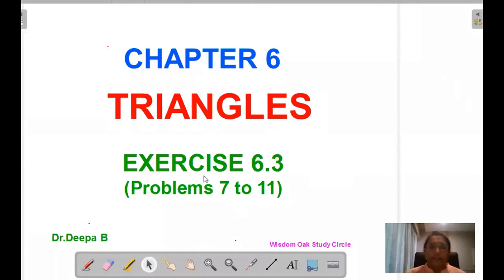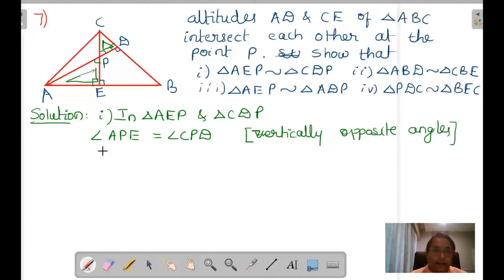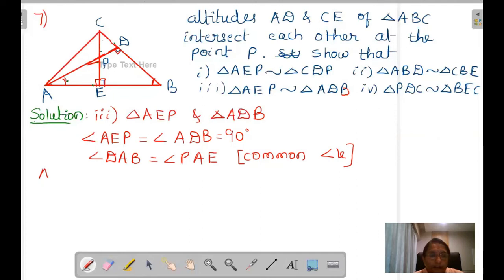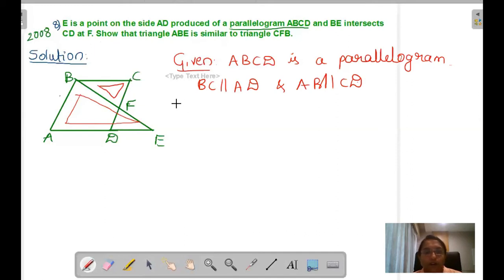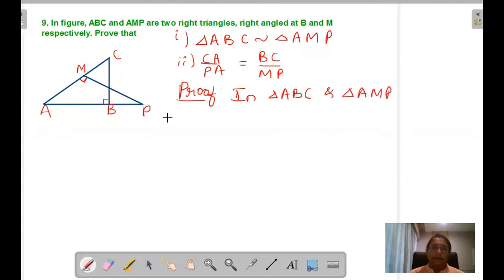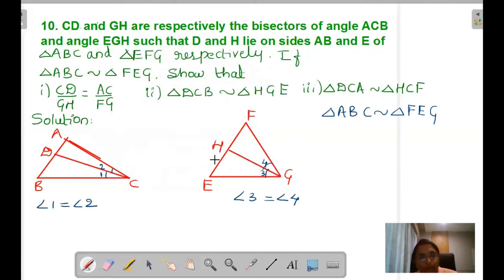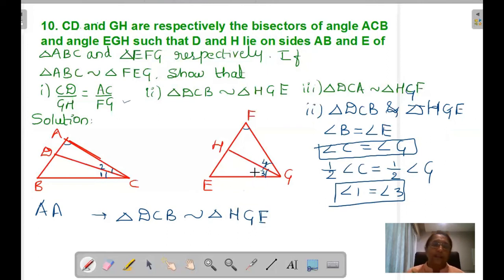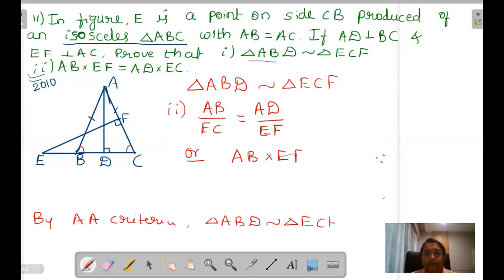NCERT Mathematics, Chapter 6, Triangles Exercise 6.3(Part 2)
Chapter 6 Triangles Exercise 6.3 Problems 7 to 11